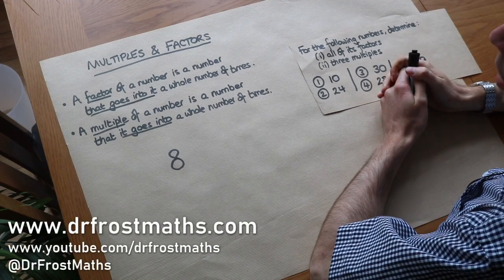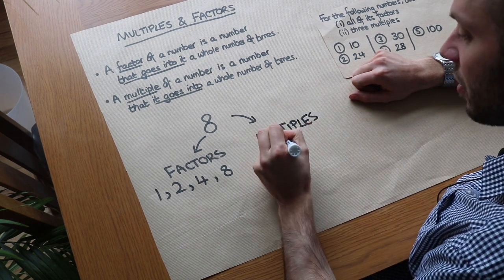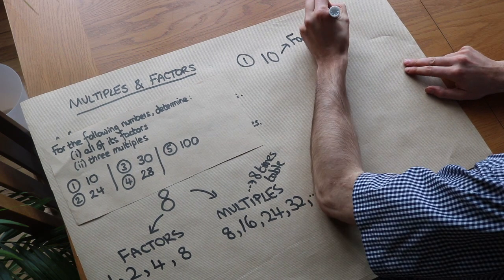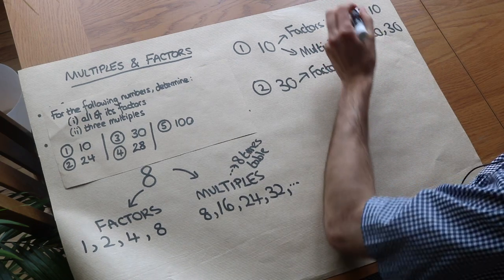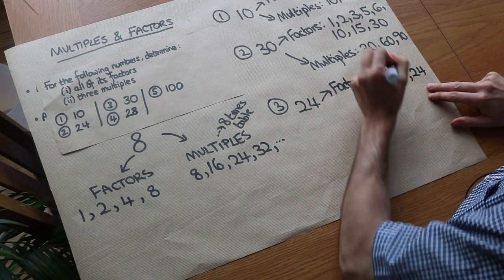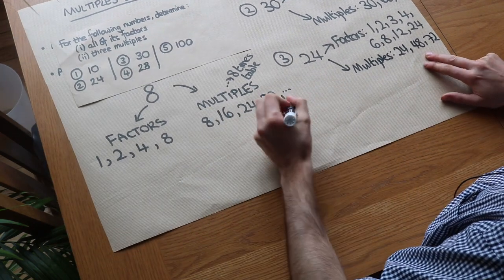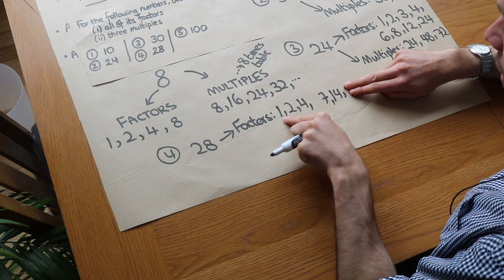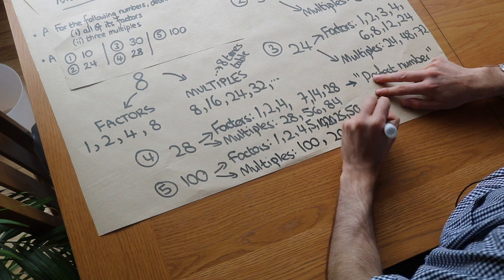Factors and Multiples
"Find factors or multiples of a number."